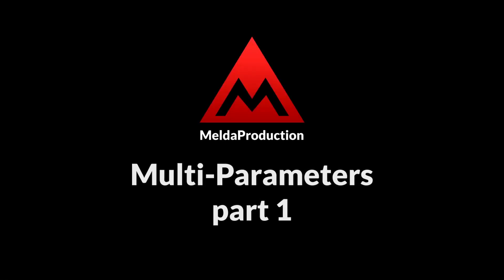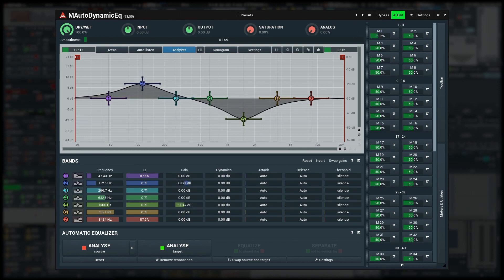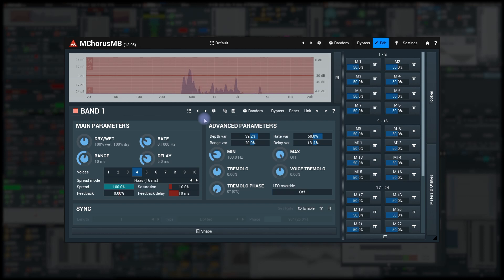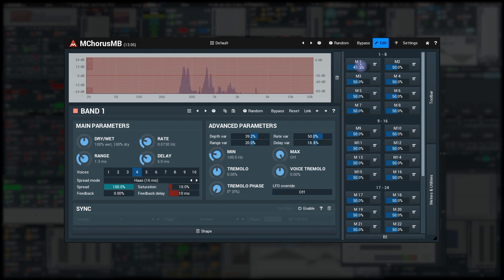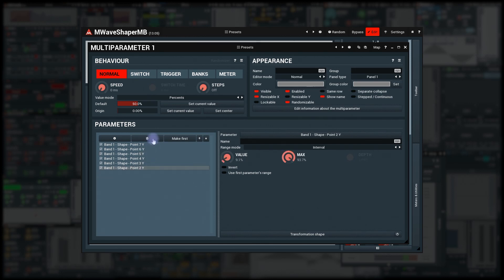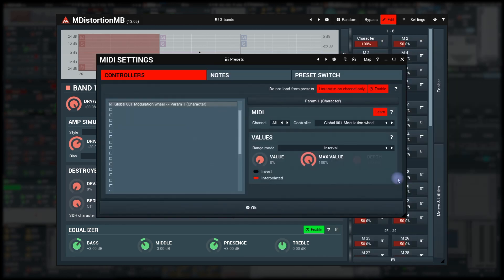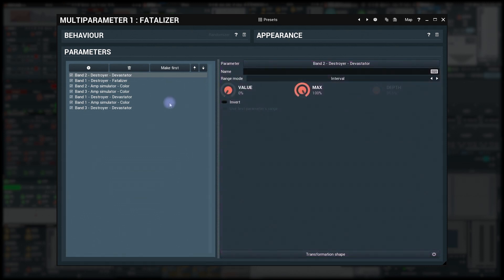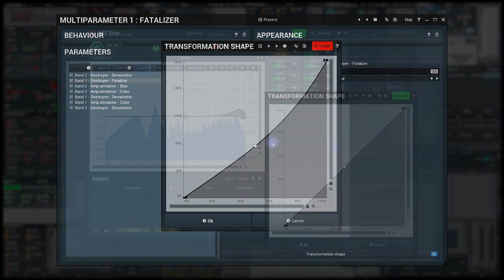MultiParameters #1 - Introduction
The first video tutorial in the MultiParameter series describes the basics of using multiparameters in MeldaProduction plugins - how to learn and edit target parameters.